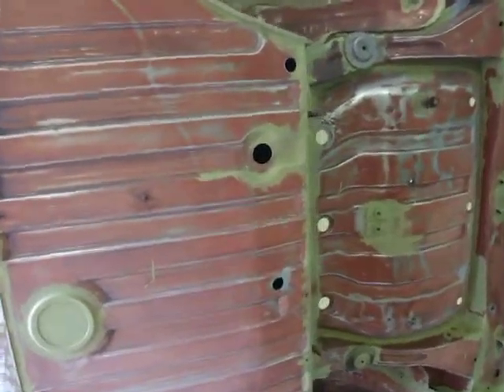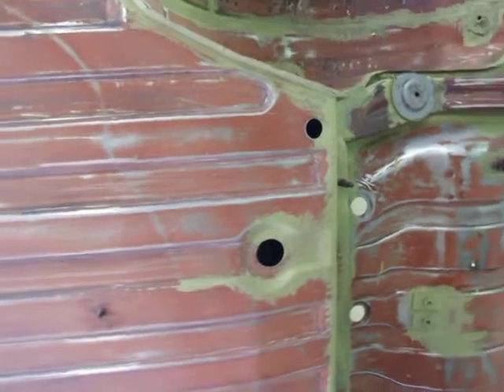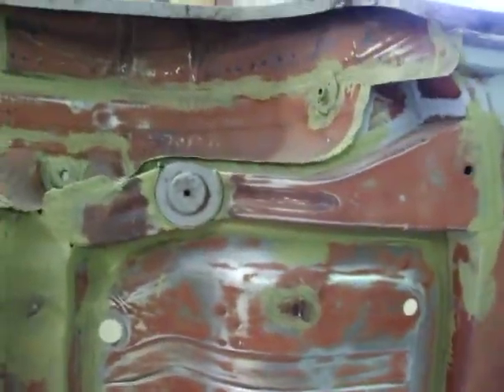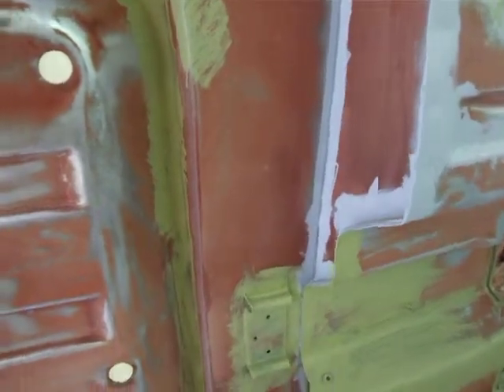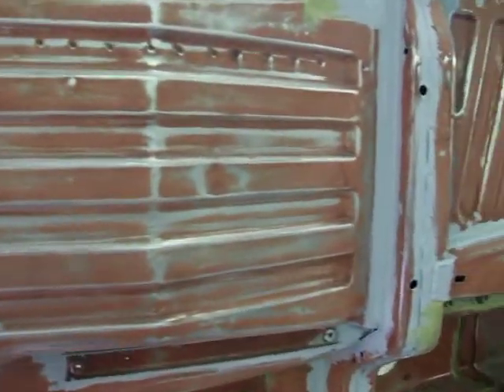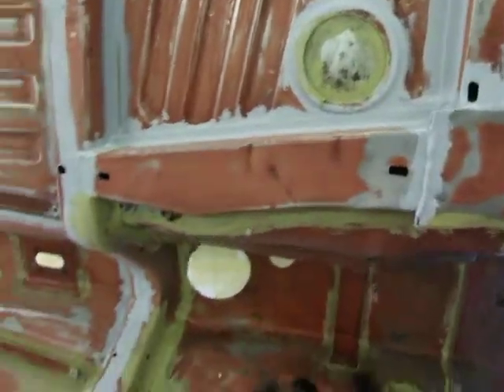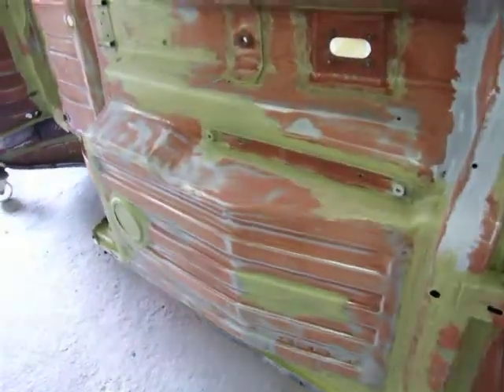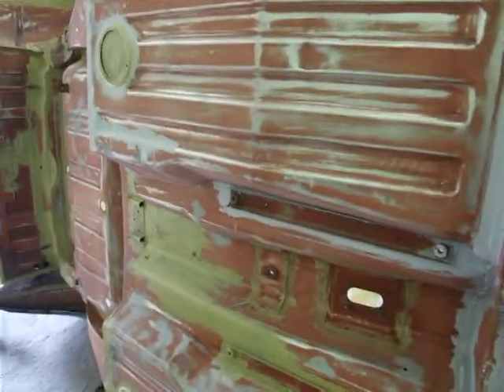Triumph Stag, Prep Work (6)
Just about ready to etch prime the whole underside at this stage, nothing can be overlooked, even removing the sharp edges, notice all the holes have been masked and seams sealed